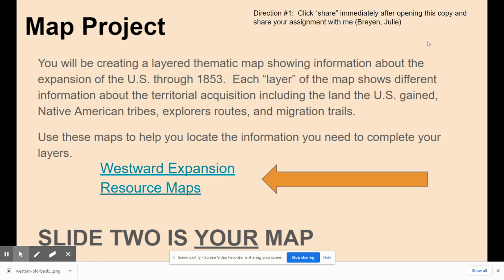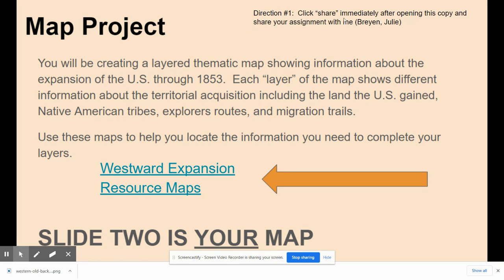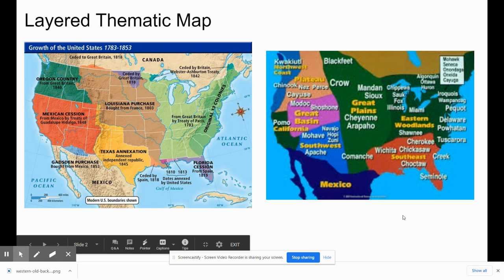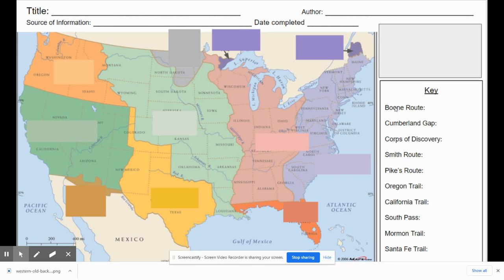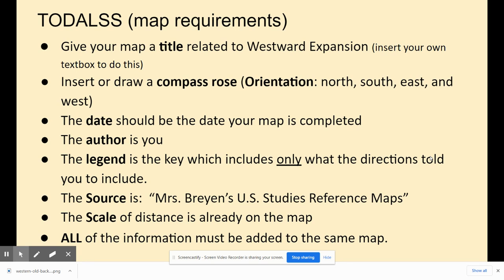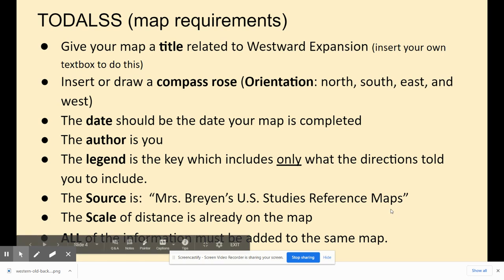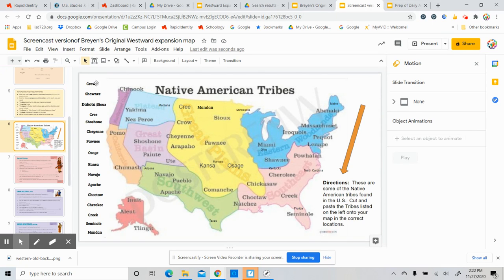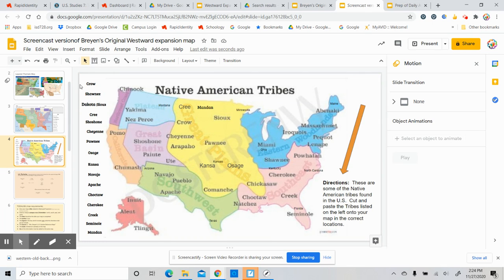Map Directions: Dec. 1-2, 2020 2:24 PM